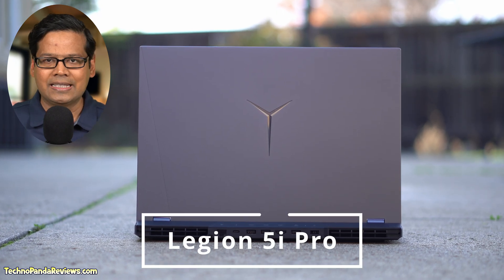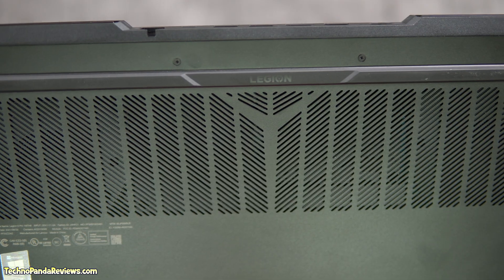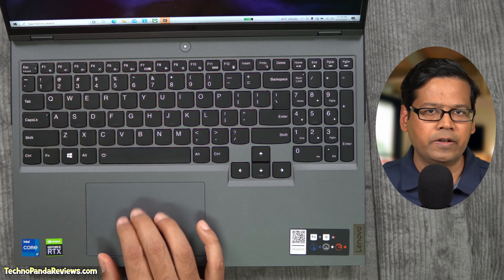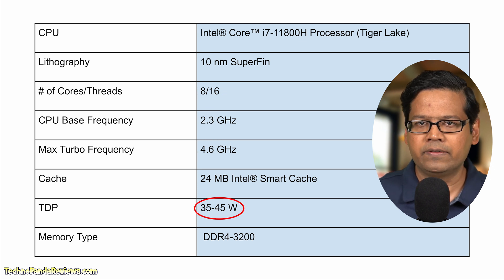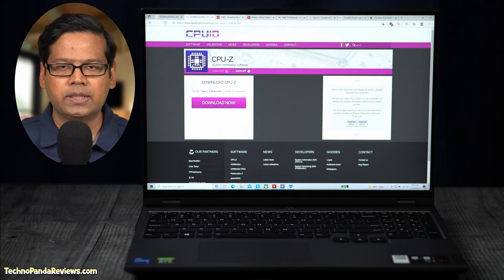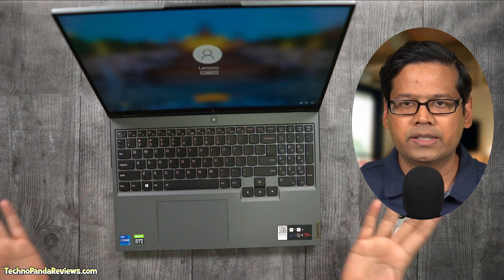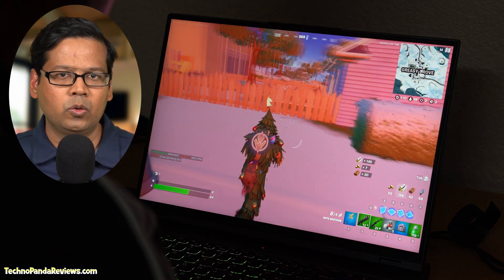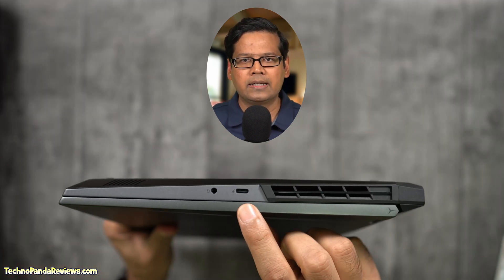Review: Lenovo Legion 5i Pro Gaming Laptop with Nvidia RTX 3050 & Intel Core i7-11800H (2023)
Detailed Review of Lenovo Legion 5i Pro Gen 6 16ITH6H Gaming Laptop with Intel Core i7-11800H Processor & Nvidia RTX 3050, RTX 3050ti, RTX 3060 or RTX 3070

Lenovo Legion 5 purchase links (USA)

00:00 Intro
00:50 Build Quality
01:56 Keyboard & Touchpad
03:04 Display
03:57 Hardware Specs
05:33 Gaming
06:03 Video Editing
06:57 Battery & Thermals
08:12 Audio & Webcam
08:55 Ports
09:50 Final Thoughts